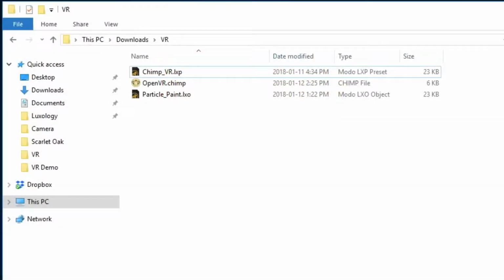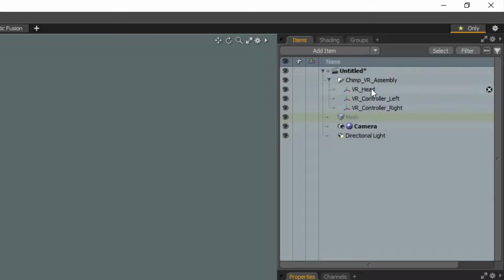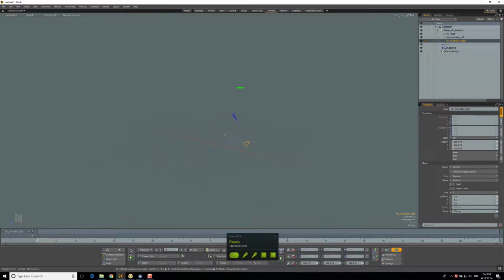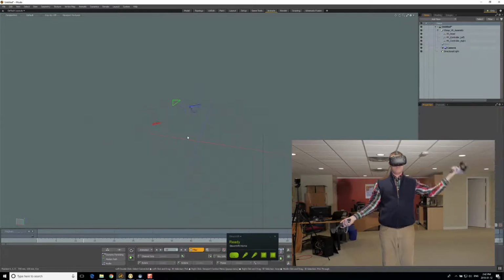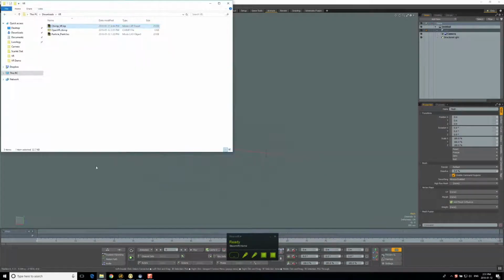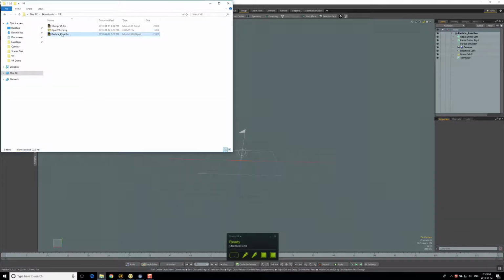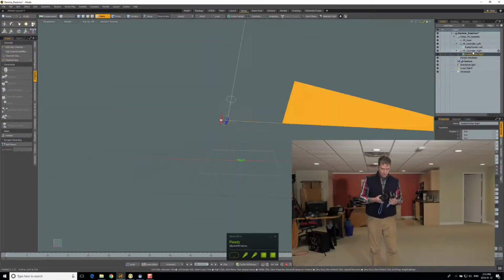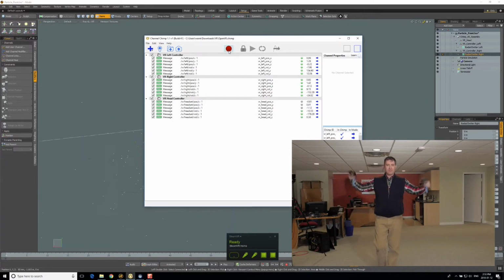Channel Chimp Virtual Reality Controls Tutorial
Find out how to easily connect your VR controllers to anything you want to move in Modo.